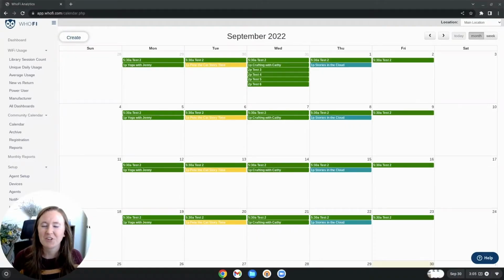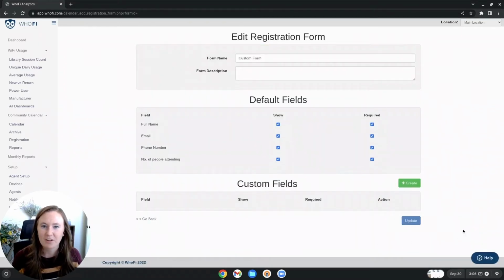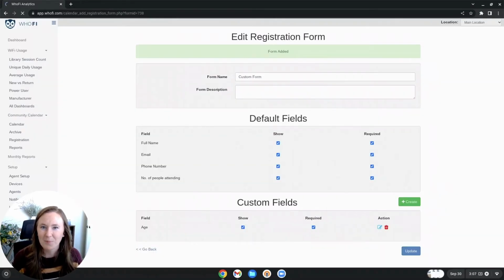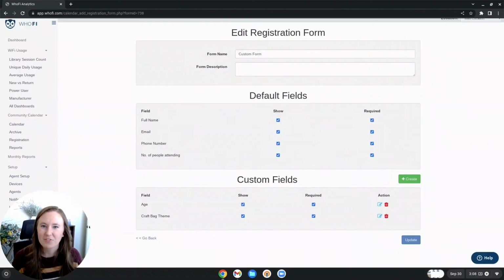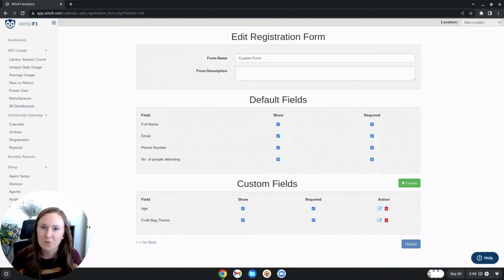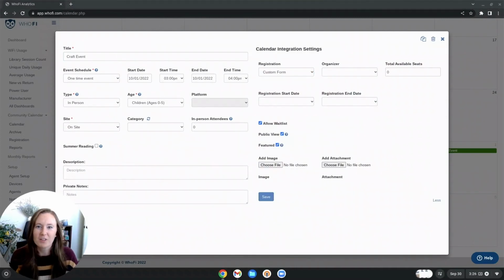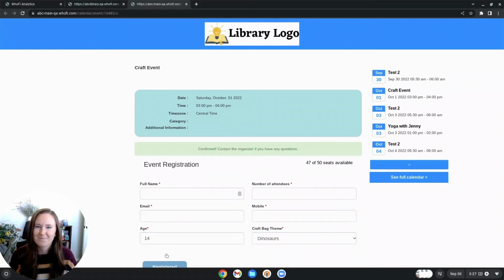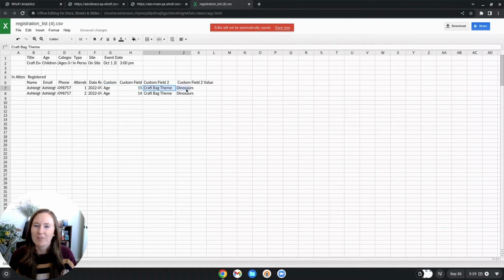Tailor-Made Registration Forms for Library Programs Tutorial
Many libraries requested this additional functionality to give them notice of patron needs ahead of events, and we are excited to share it with you now! Join Ashleigh as she walks you through this new update to the WhoFi dashboard.